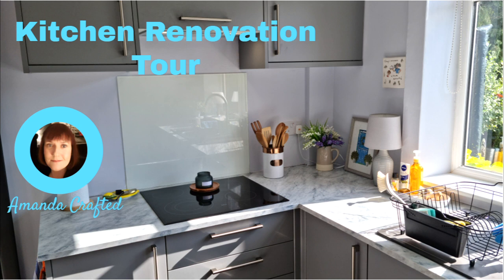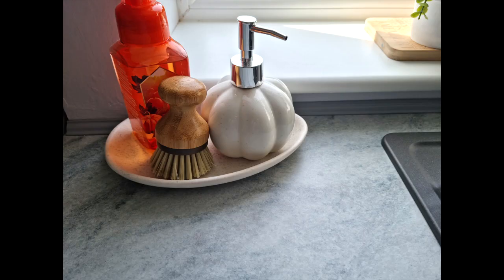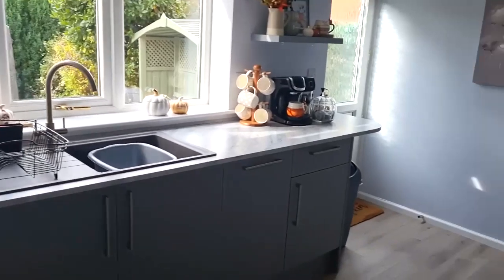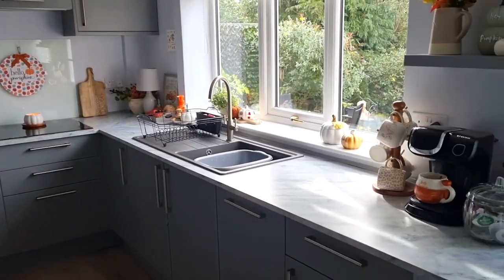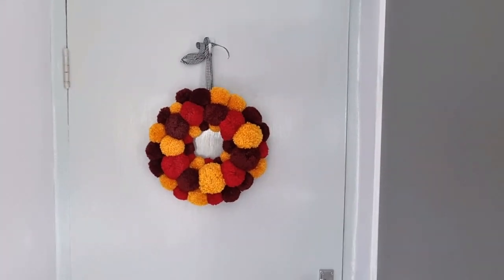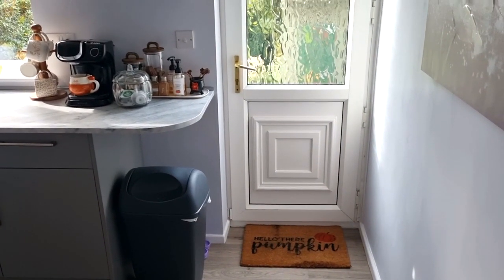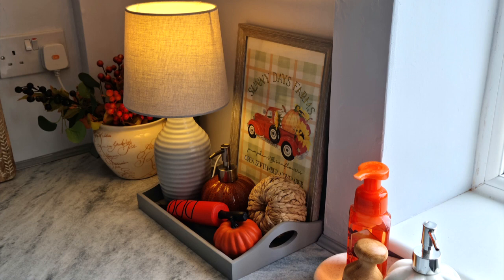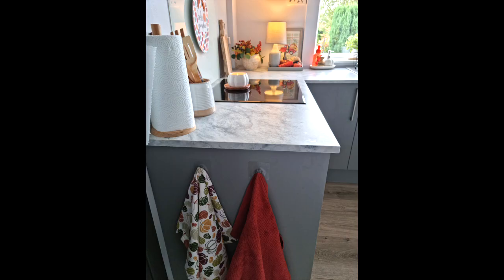Autumn Decor 2023 The Kitchen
I hope you enjoy my latest video in this Autumn Series for 2023. Happy Fall Y'all, Amanda xxx